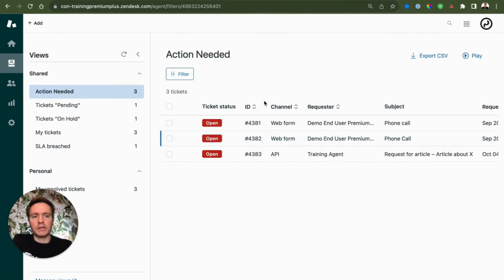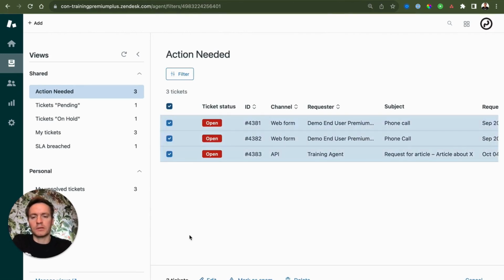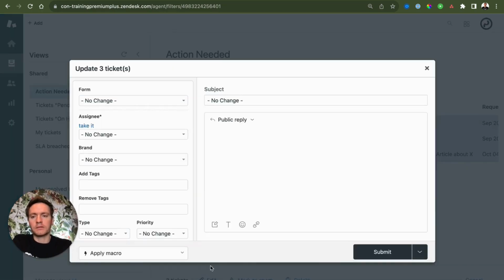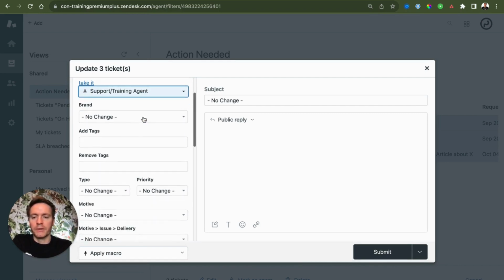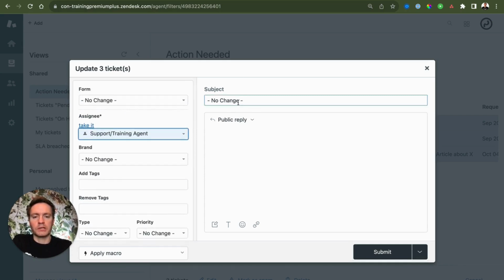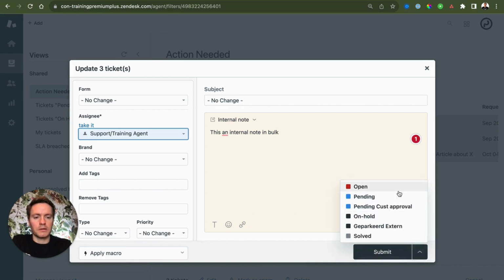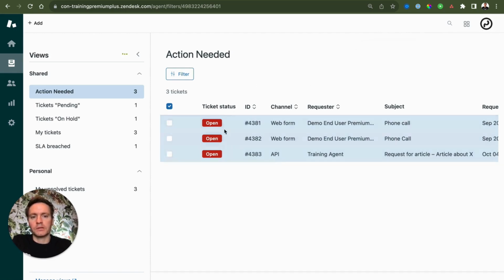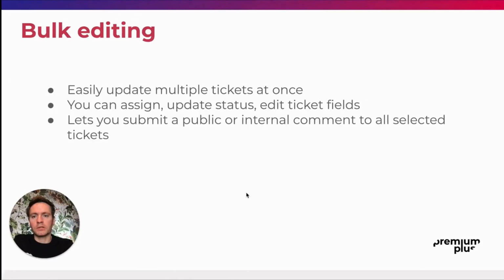Premium Plus x Zendesk Tips & Tricks: Bulk Editing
Today:
➡️ Easily update multiple tickets at once
➡️ Assign, update status, & edit ticket fields
➡️ Submit a public or internal comment to all selected tickets